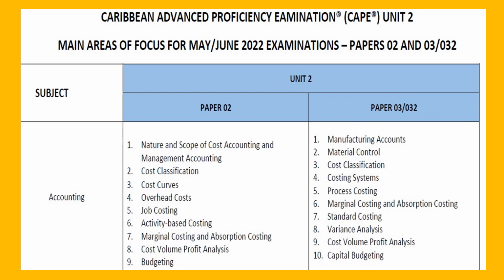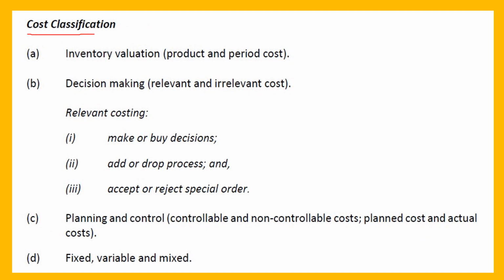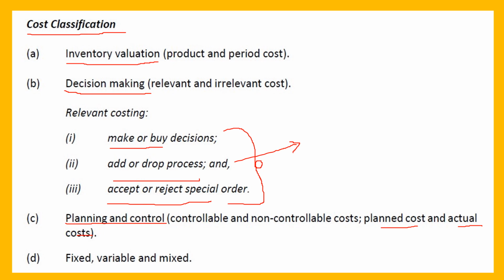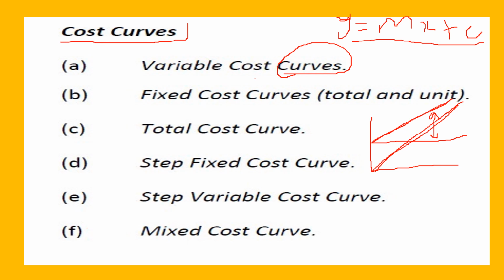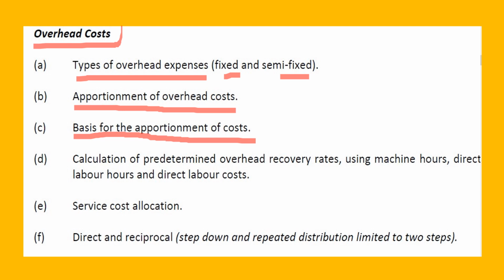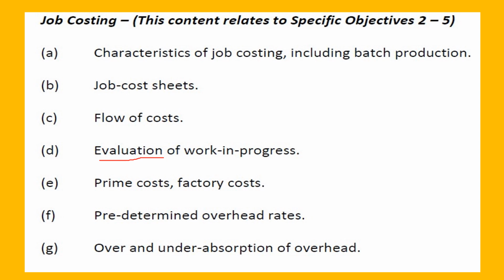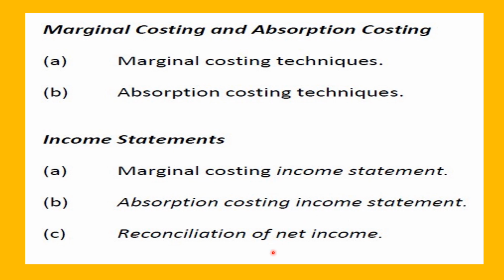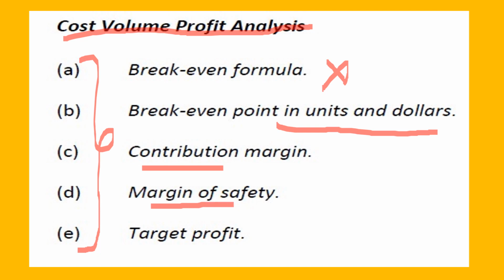2022 CAPE Accounting Unit 2 Broad Exam Topics Released by CXC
2022 CAPE Accounting Unit 2 Broad Exam Topics Released by CXC
Set aside 40 mins.